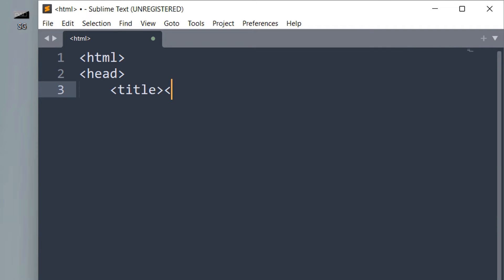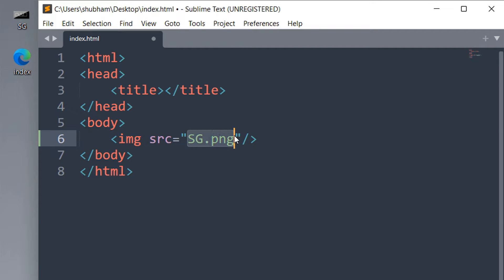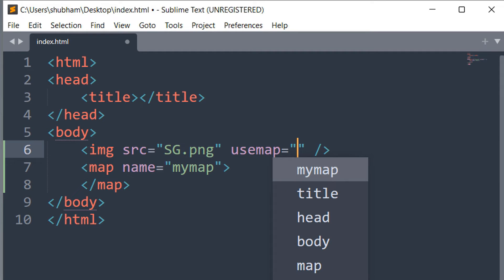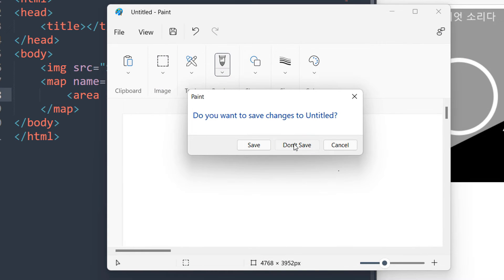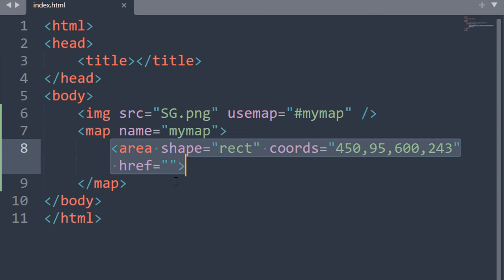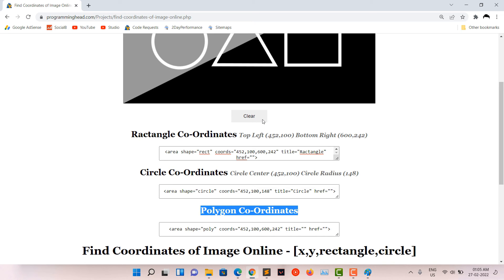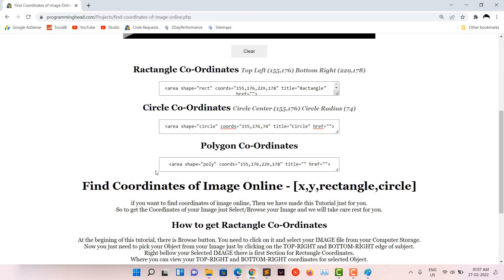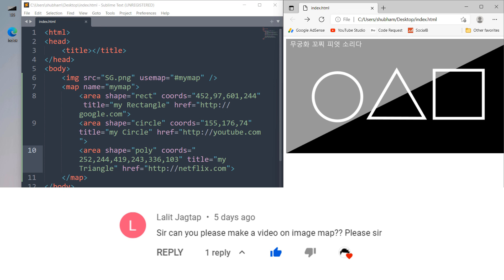HTML Image Mapping / Image Maps [ Coordinates, Area ]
Hi there
In this video tutorial, we are going to cover HTML IMAGE MAPs
So whenever
we use Images in HTML
most of the time we use them as a Display Image
What if we want to map a particular Shape from the Image
so we can Display the Name of that Shape or Redirect users to a different page whenever they click on it.

if you also want to do that
then this tutorial is for you

LINKNOT WORKING?
please check the pinned Comment

Video Contents
0:00 Introduction - HTML Image Mapping / Image Maps
0:24 HTML Syntax
0:44 Inserting Our Image
1:21 Using MAP Tags
2:53 Using Area Tags
3:14 Assigning Coordinates
3:37 Finding Coordinates using MS Paint
5:05 Redirecting Users
5:29 Getting Image Coordinates Online
5:57 Rectangle Coordinates
6:29 Circle Coordinates
7:01 Ploy or Triangle Coordinates
7:54 Final Results